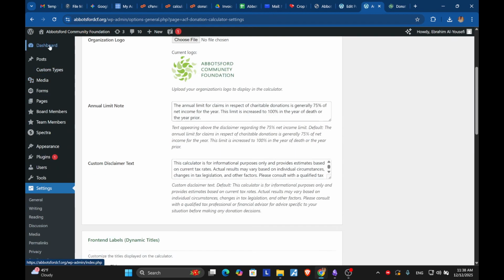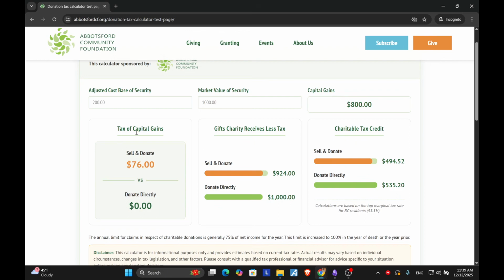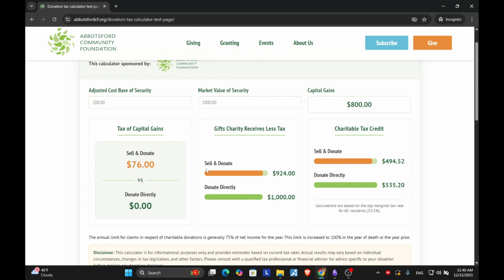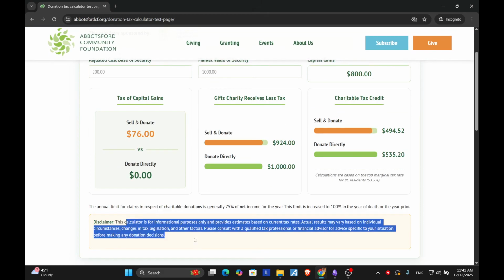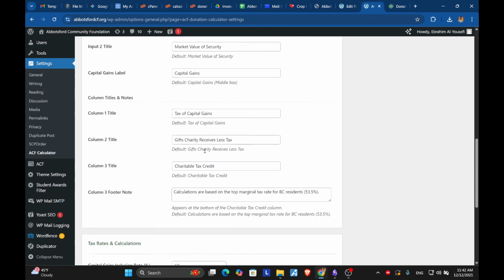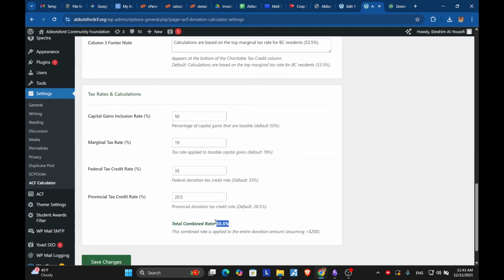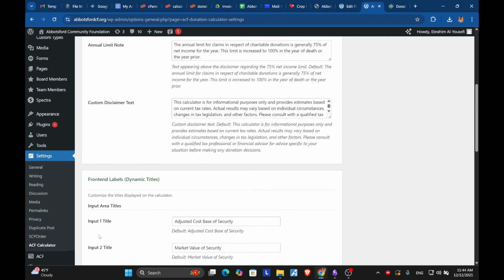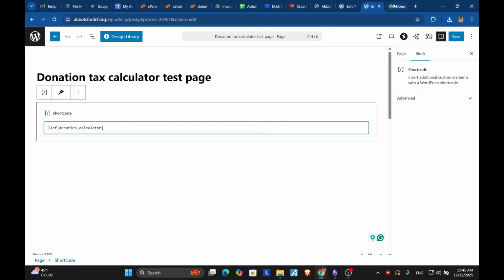Explaining the donation tax calculator